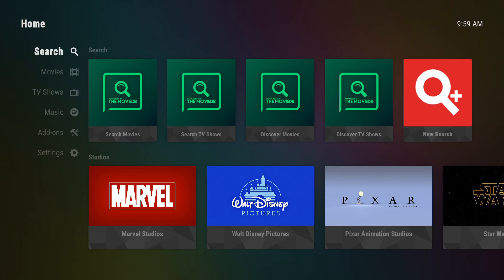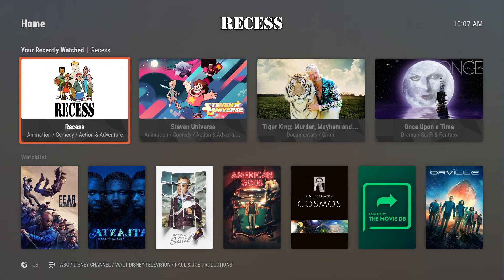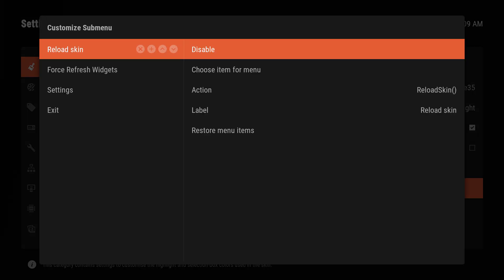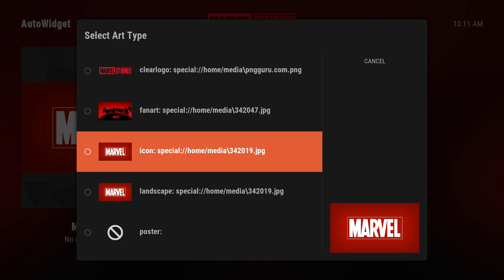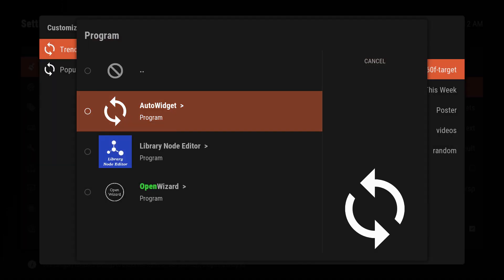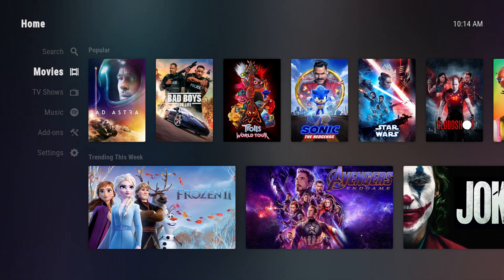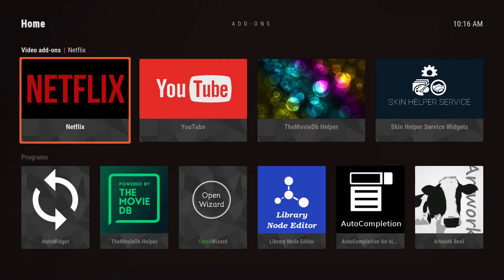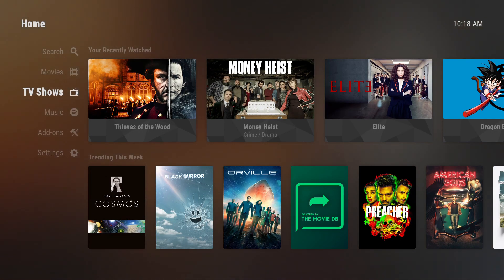AutoWidget 1.4.5 - New Features!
In this video we go over all the cool new features in AutoWidget 1.4.5, as well as a quick overview of the editor dialog.

Force Refresh Widgets action: RunPlugin("plugin://plugin.program.autowidget/?mode=force")